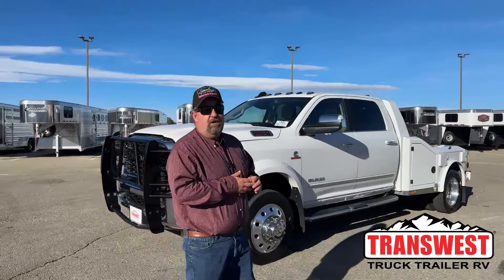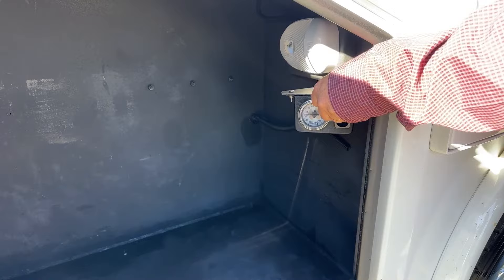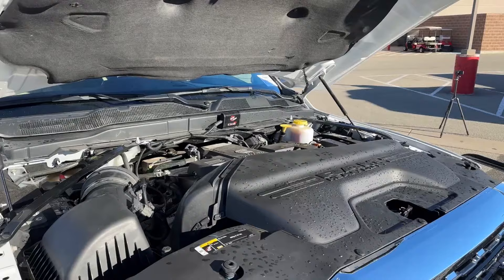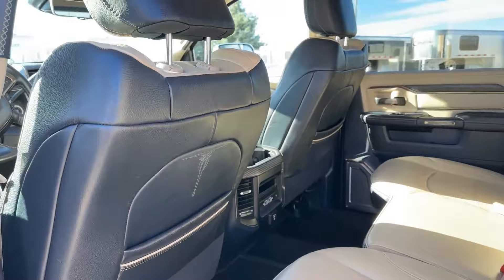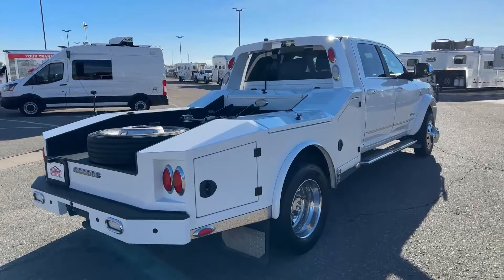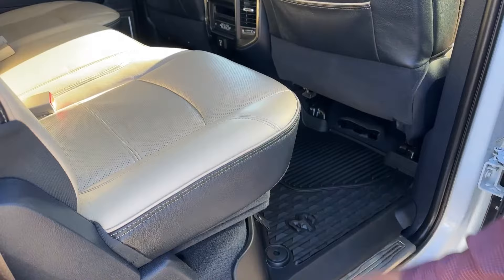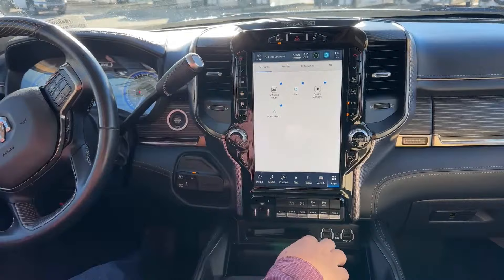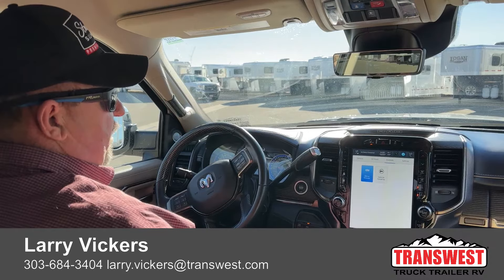Ram 5500 Custom Hauler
larryv is walking around a 2022 Ram 5500 Custom Hauler - 5U231470 This Ram 5500 Limited is the perfect truck for towing with a 6.7 liter Cummins, 6-speed automatic transmission, air bag suspension, a custom hauler bed, and the comfort of the Limited inteor trim. Live at Transwest Truck Trailer RV Of Frederick